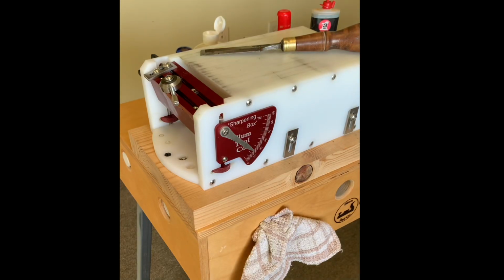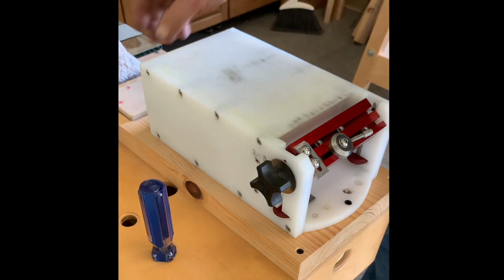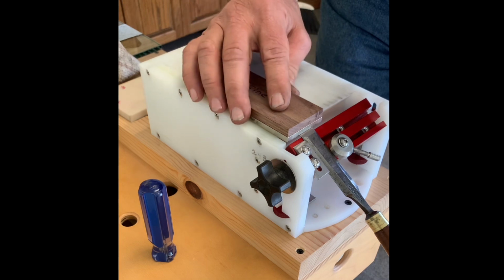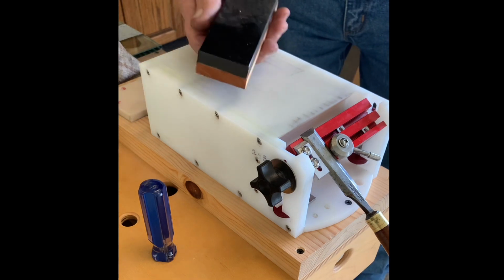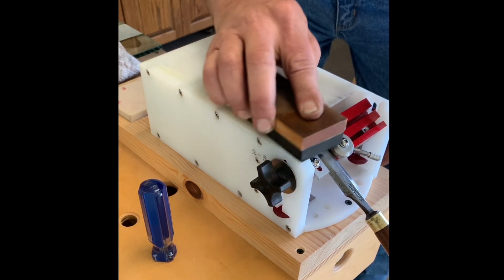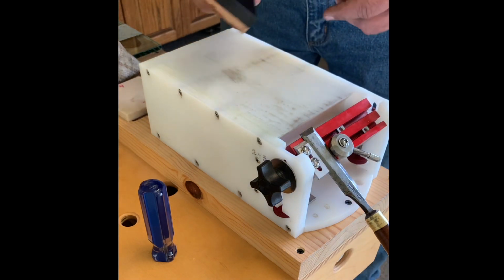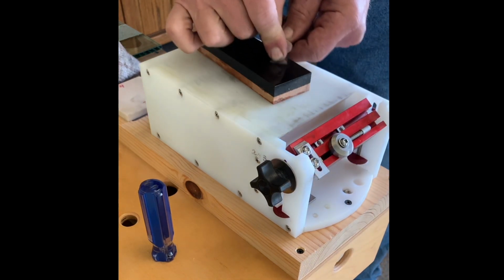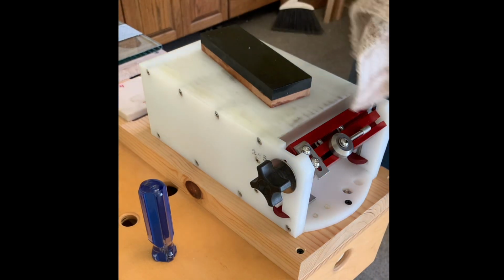Sharpening a chisel on the Sharpening box